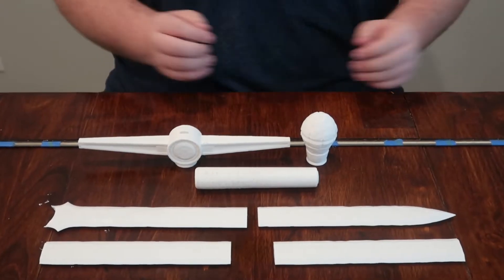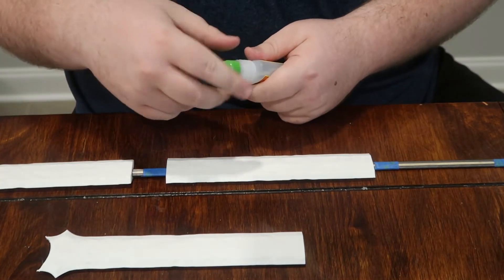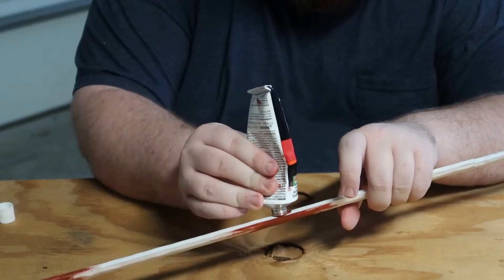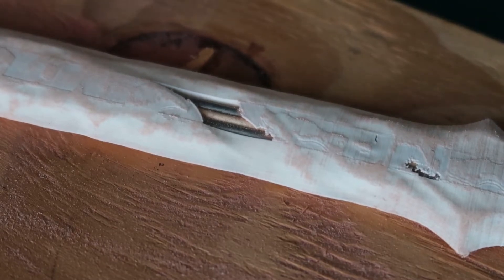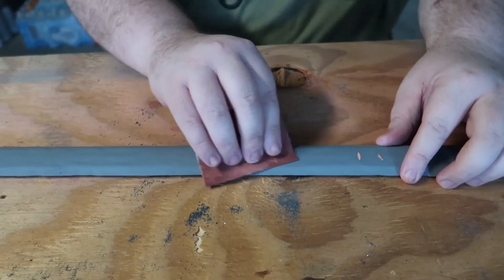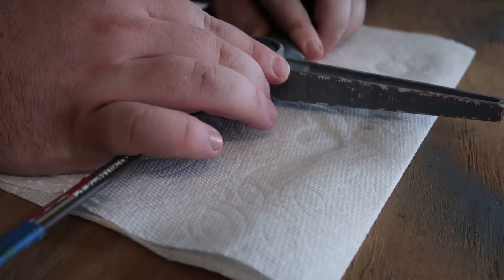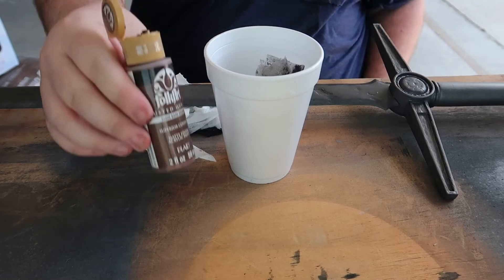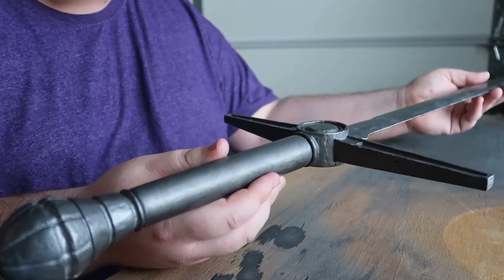Making Gorr the God Butcher's Necrosword from Thor: Love and Thunder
Join me as I make my very own version of Gorr the God Butcher's Necrosword, from Thor: Love and Thunder!

Creality CR-10
Ryobi Mouse Sander
Silver Rub n Buff
Rustoleum Pewter Paint
Bondo Glazing Spot Putty
Gorilla Glue Gel

▼ CHAPTERS
0:00 - Intro
0:16 - The Necrosword
0:52 - Making the blade
1:21 - Gluing the pieces together
2:45 - Bondo Glazing Spot Putty
5:05 - Sanding
5:26 - Primer
6:05 - Which paint to use?
6:49 - First Assembly
7:17 - Painting the sword
7:41 - Black Wash
8:54 - Silver Rub n Buff
9:18 - Final Reveal
9:59 - Outro